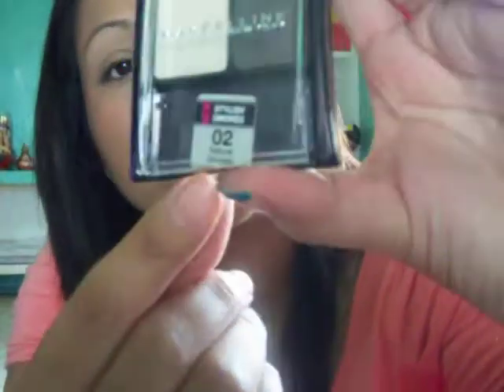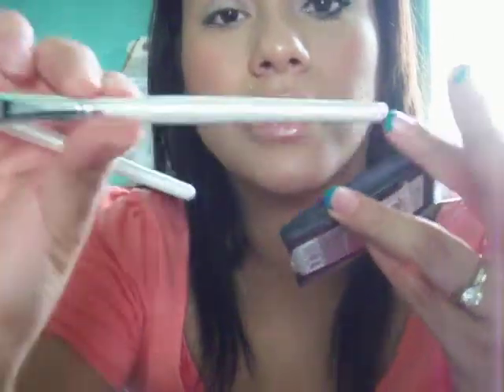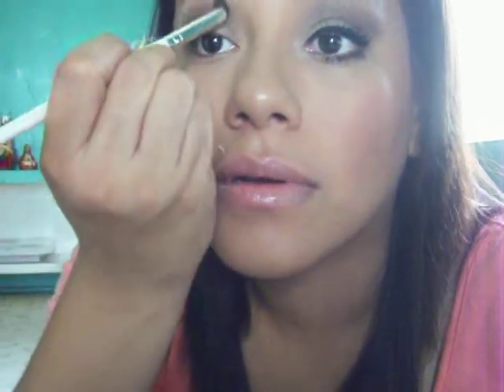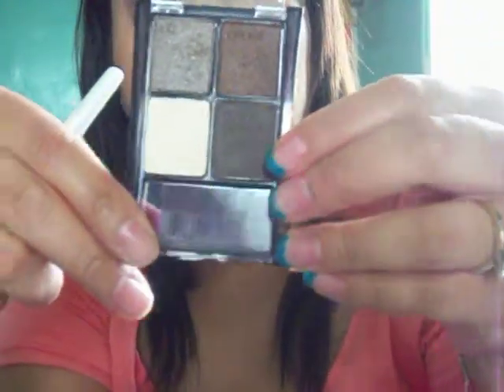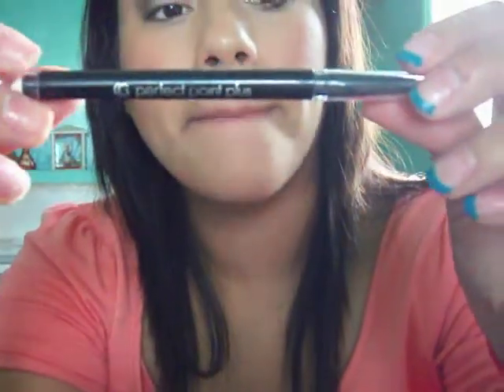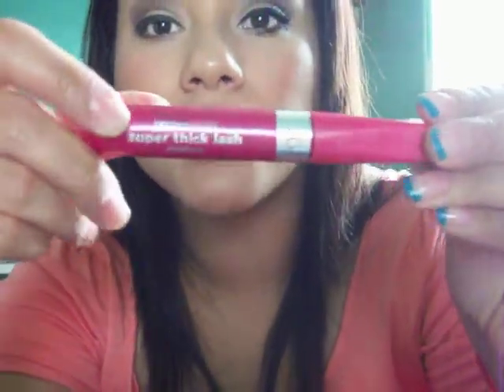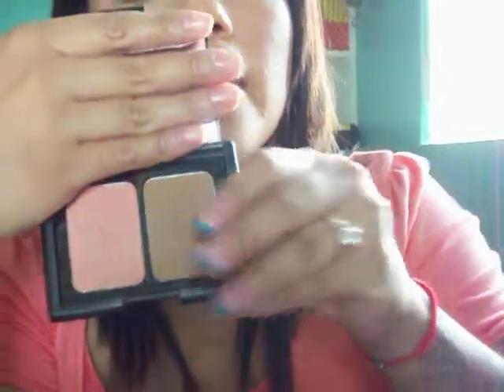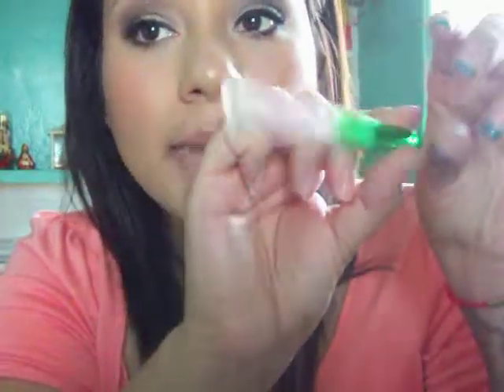Natural Smokes tutorial using drugstore products!!